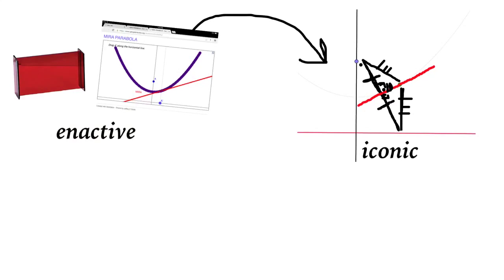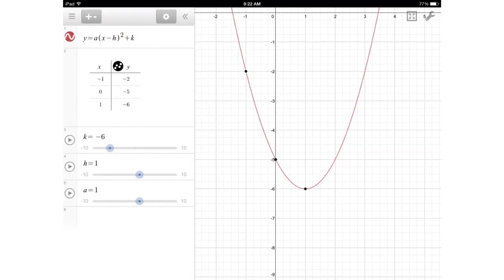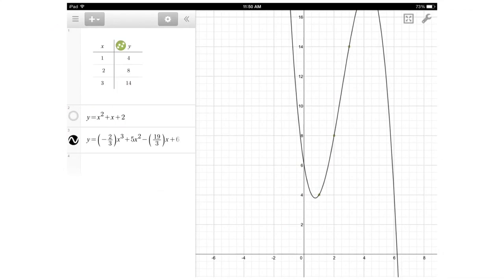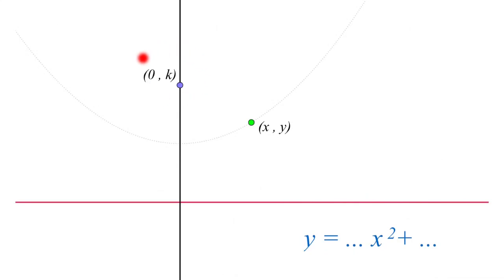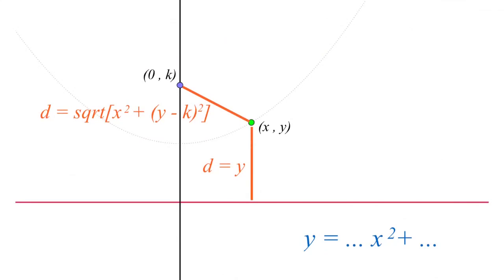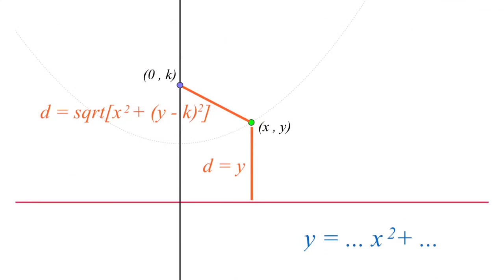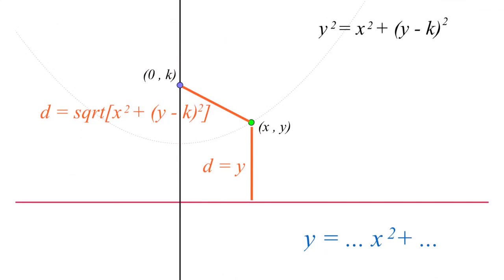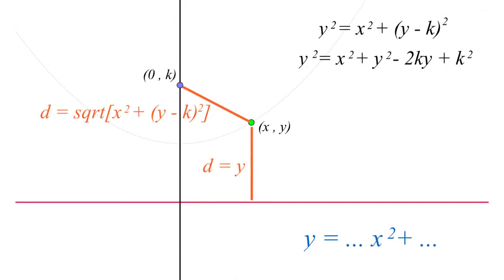Parabola via Analytic Geometry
Connecting academic language to iconic to symbolic (squiggles)